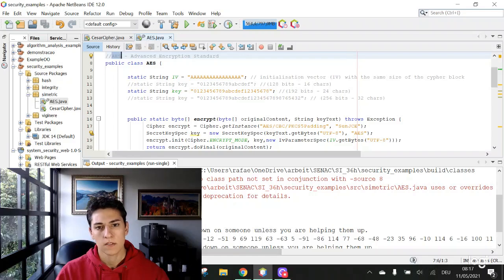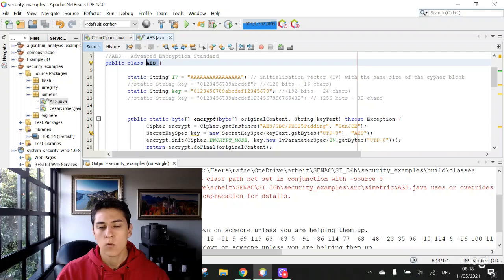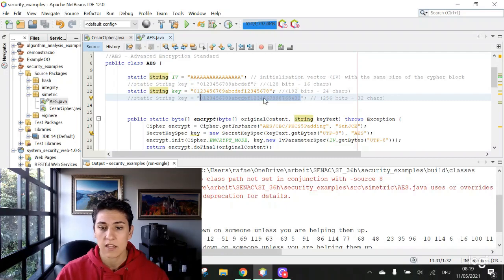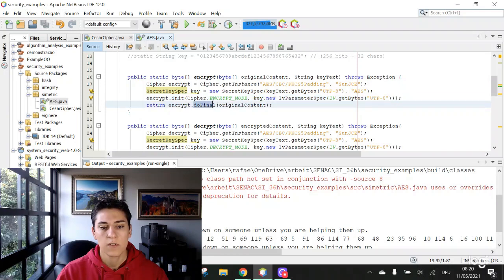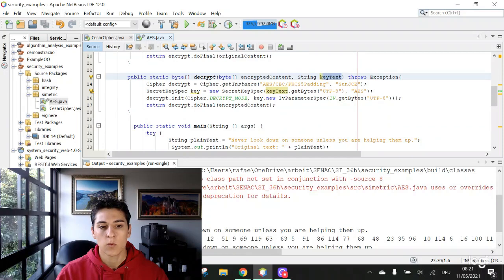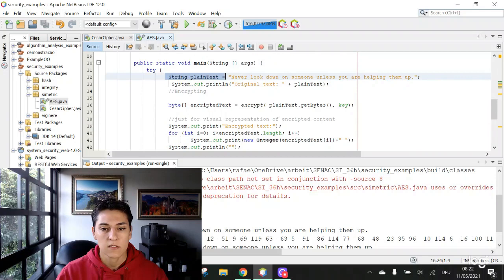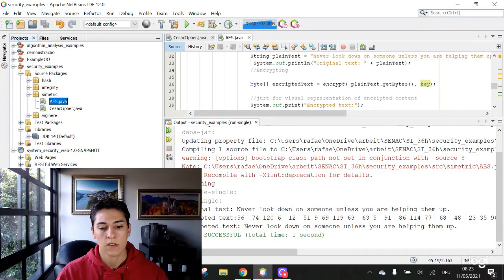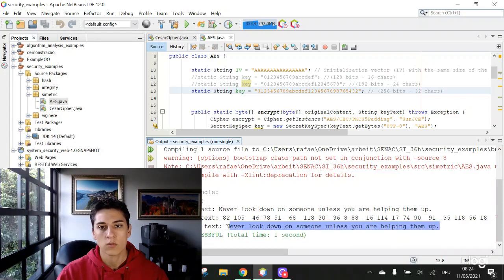AES - Advanced Encryption Standard (JAVA) - Simple usage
Lets see how to use AES in your JAVA applications in a very easy manner.